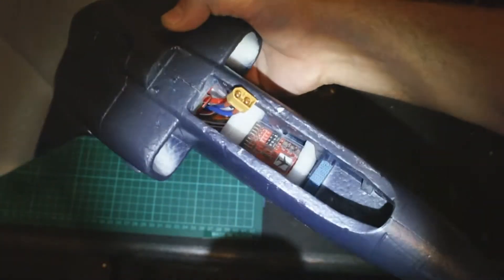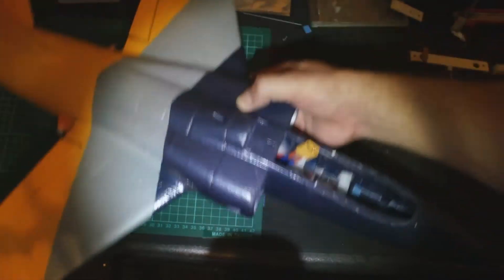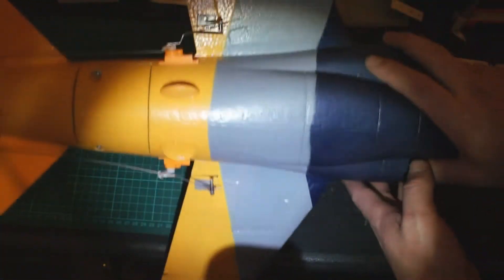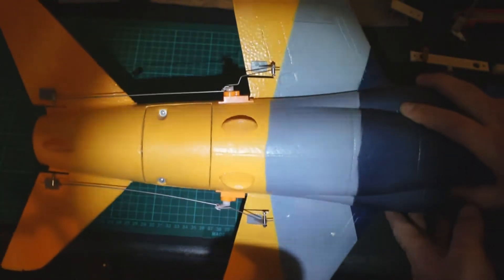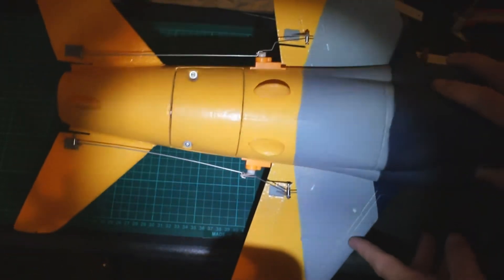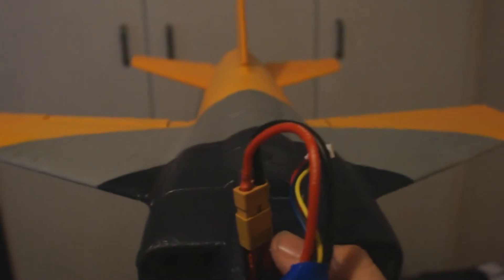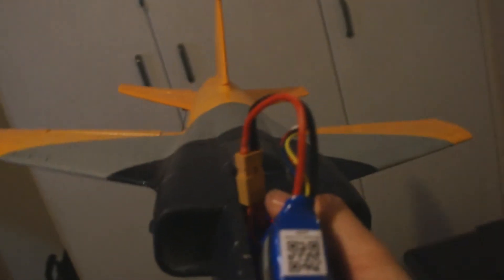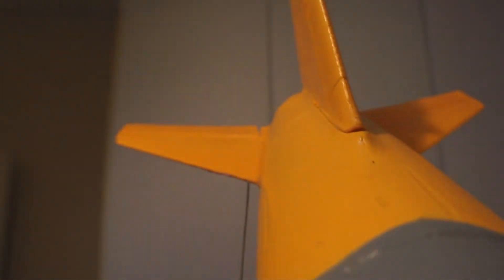JCX-M6 Stabilised AMX Jet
Bench demo only of JCX-M6 flight stabiliser board power up